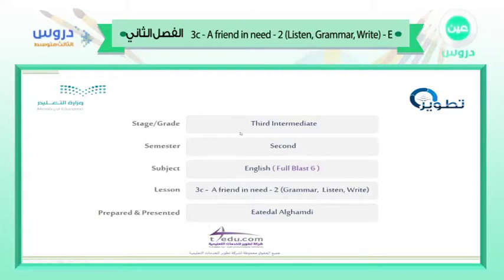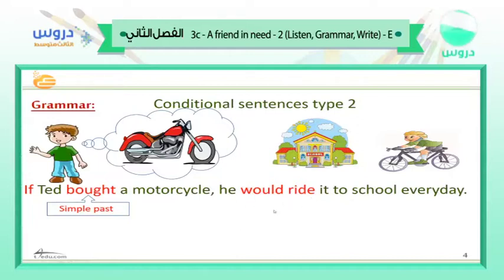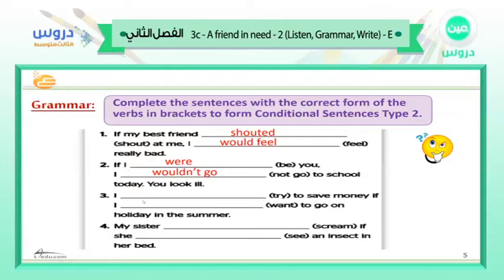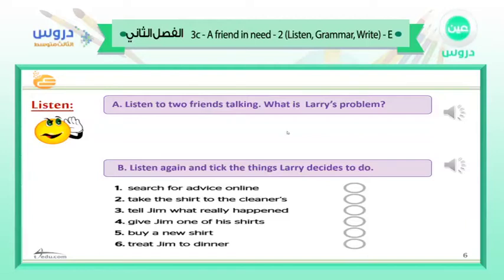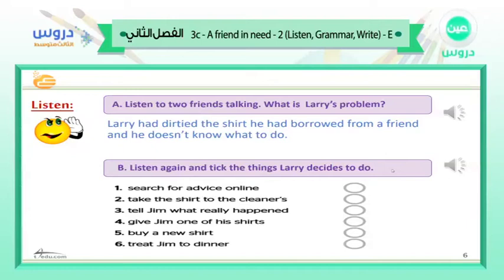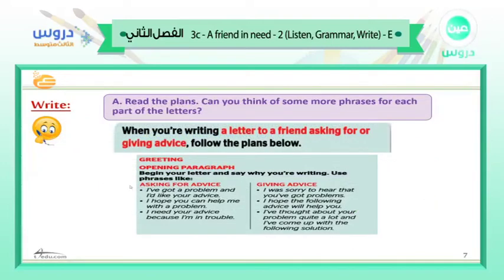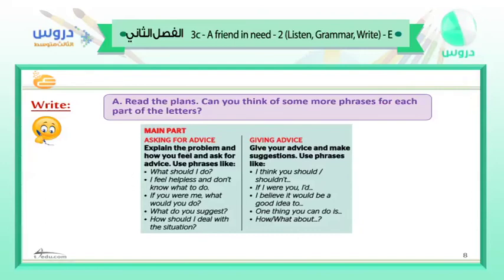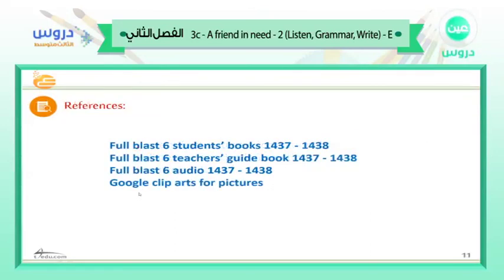الثالث المتوسط| الفصل الدراسي الثاني 1438/ انجليزي | 3c-a friend in need-2